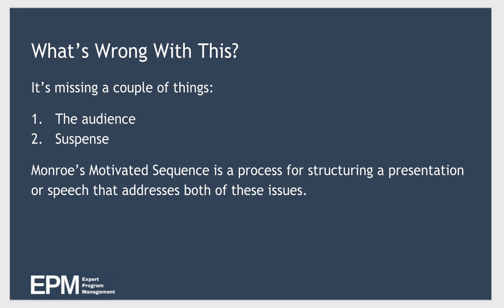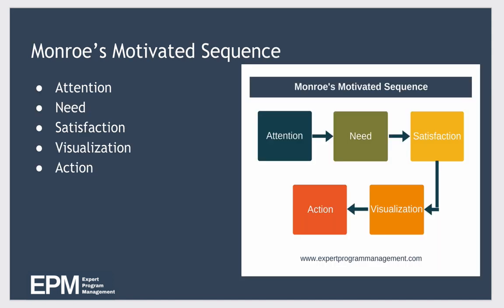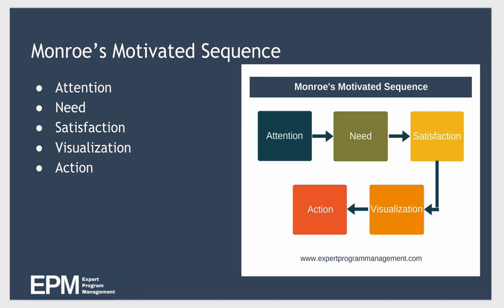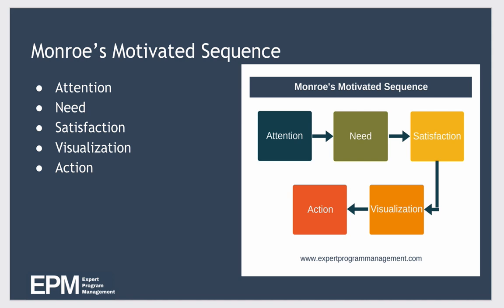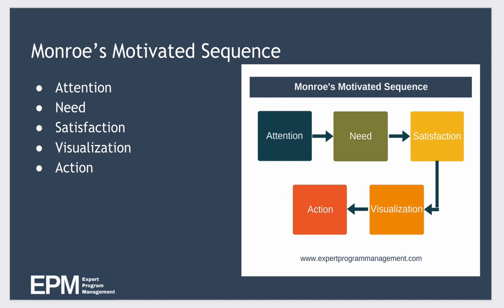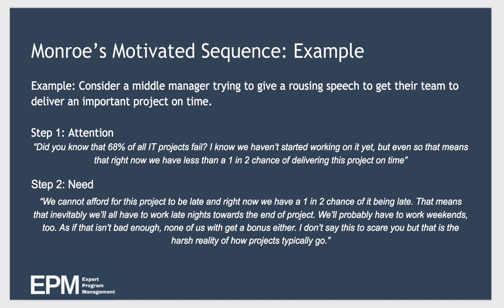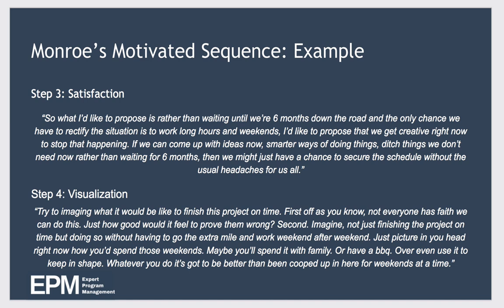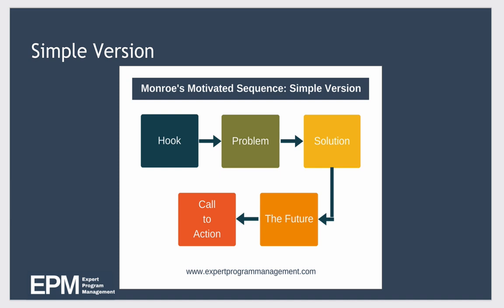Monroe's Motivated Sequence / Example Persuasive Speech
Monroe’s Motivated Sequence is a process for creating a persuasive speech or persuasive presentation.

In the video, you'll learn how to put together a persuasive speech, and see an example persuasive speech to give you ideas to put together your own speech.